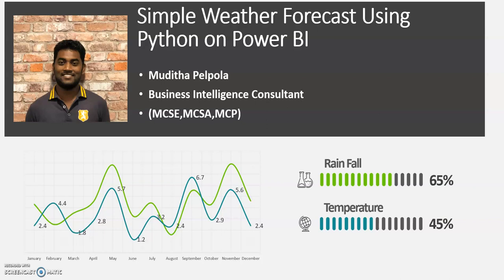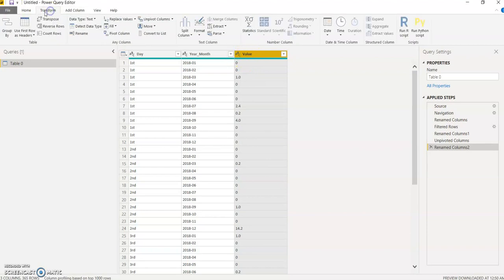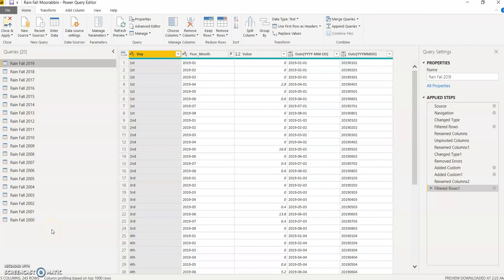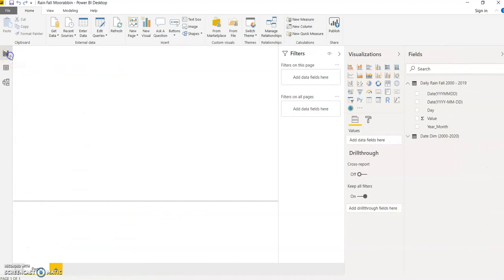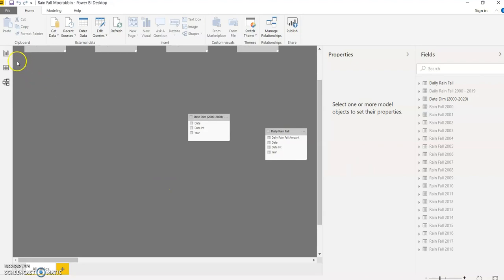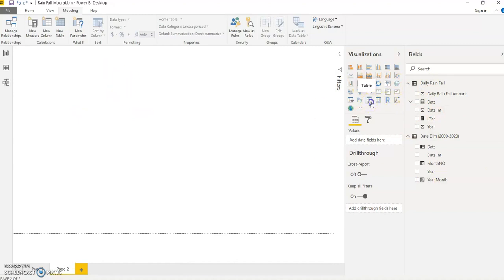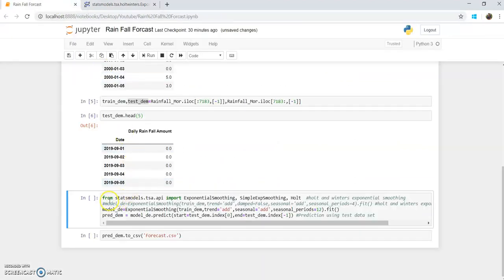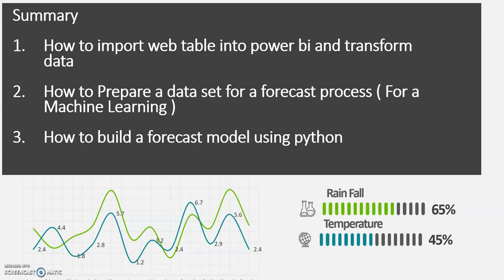Simple Weather Forecast using Python (Machine Learning ) on Power BI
This is my third YouTube video for data community to discuss about

Mainly below points have been discussed in this video

1. How to access web site table using Power BI . Here scenario is to extract & transform 10 years Moorabin Air Port (close Melbourne City Australia)  using Power BI
2. Cleansing  & Prepare Data set using Power BI  for Machine Learning Process.
3. How to implement a simple forecast model using Python ( Holt and Winters exponential Smoothing Algorithm )
4.Data Visualization with Actuals , Last Year Same period Actual & Forecasted Values.